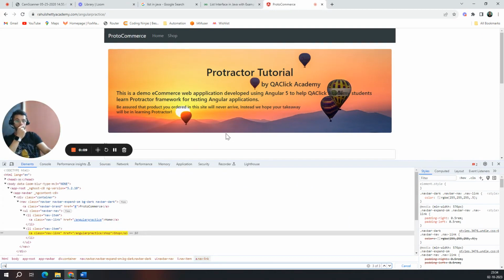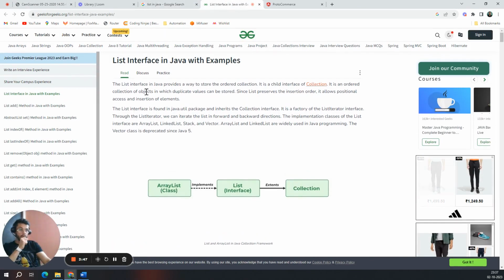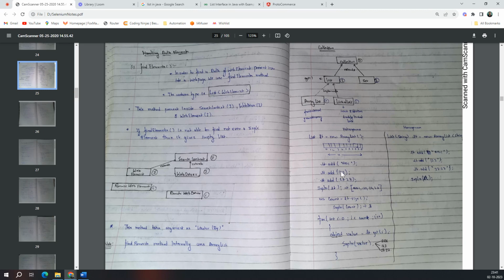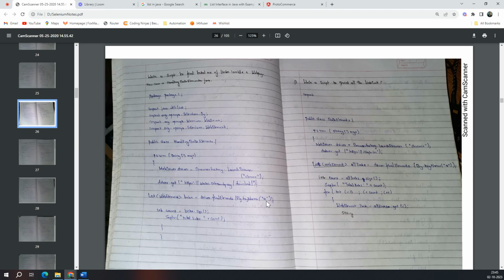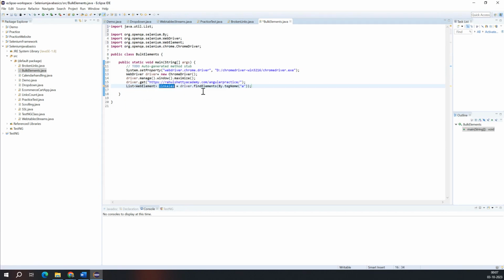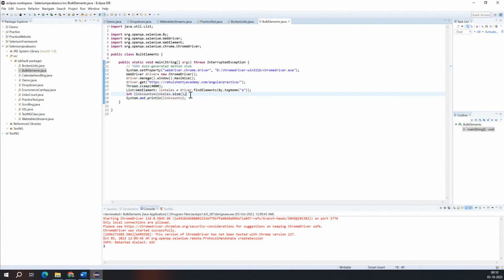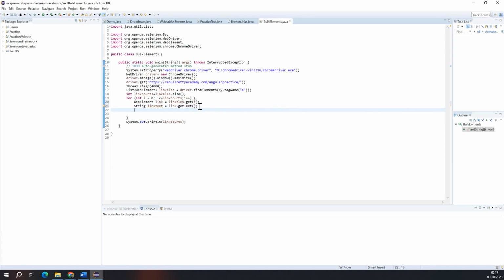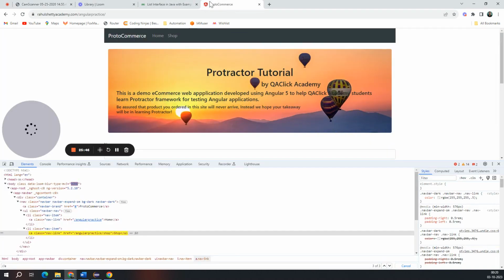Selenium Find Elements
In this seesion we are discussing about FindElements method